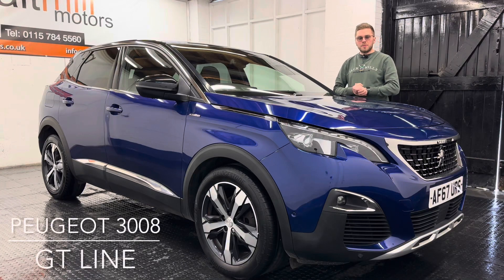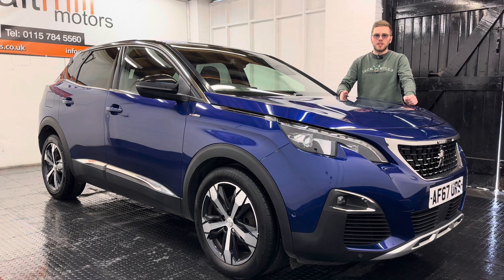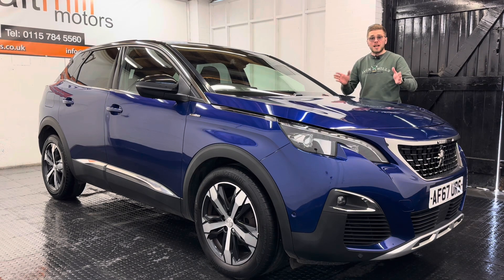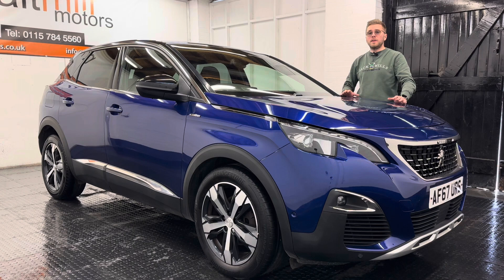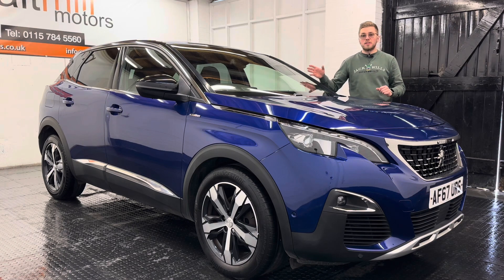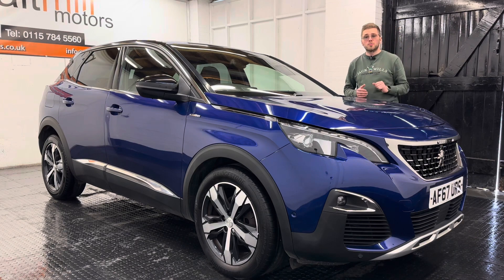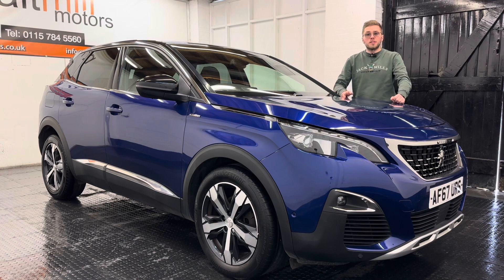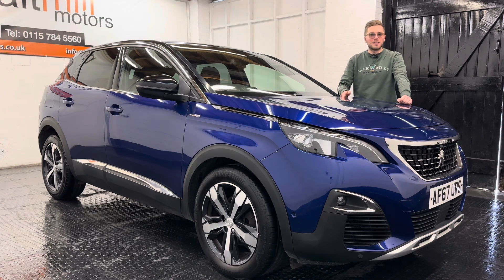Peugeot 3008 GT Line at Malt Mill Motors - AF67URS